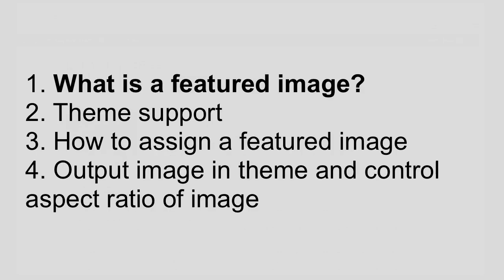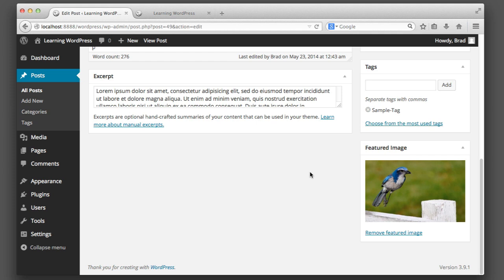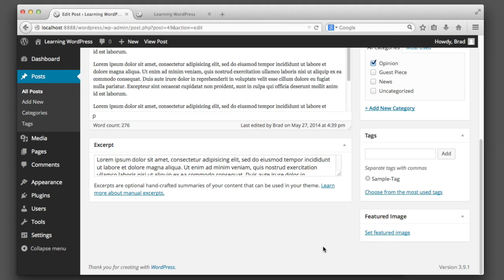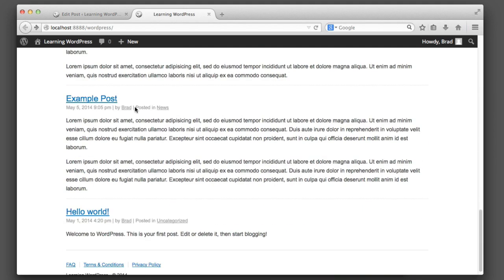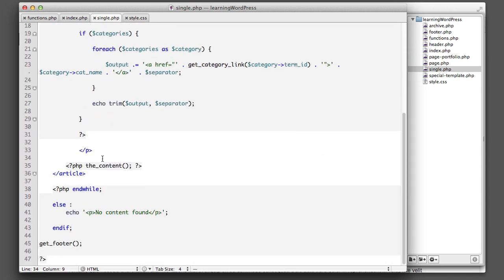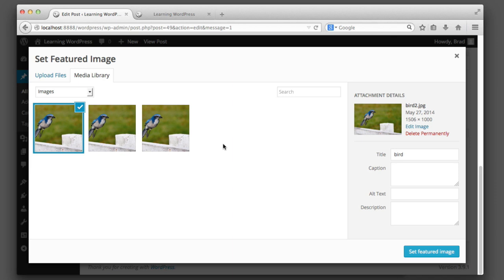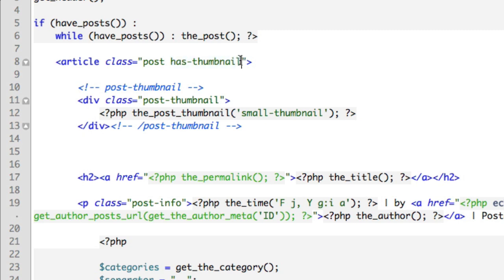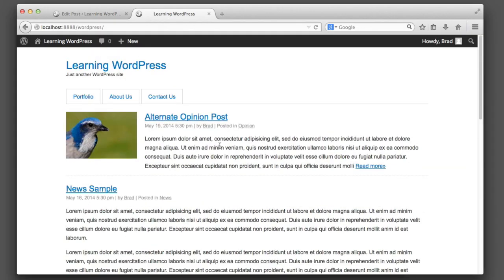WordPress Featured Image Tutorial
In this lesson we learn how to register new "image sizes" which specify the size and aspect ratio of the image that WordPress should automatically generate.

Link to download .zip of theme files as shown in this video (note: this is not a "complete" WordPress theme yet and this download is only intended for educational purposes to dissect and review):